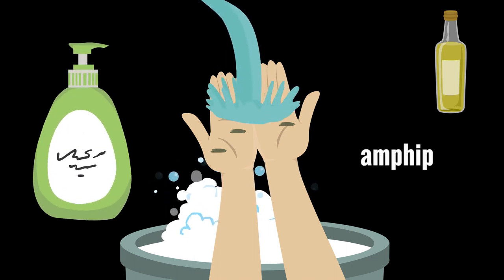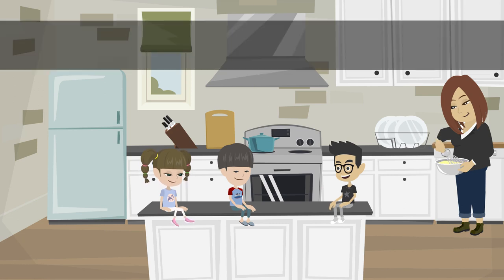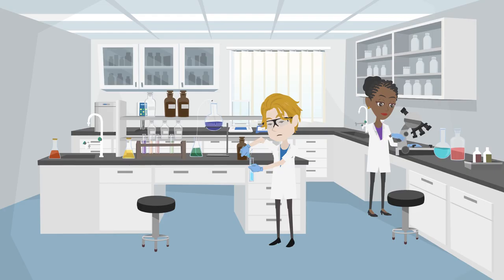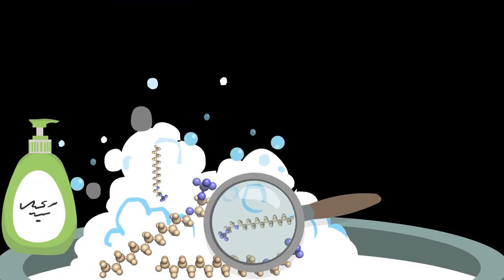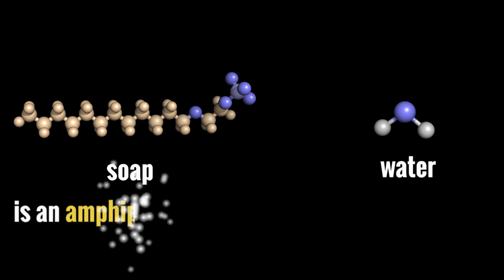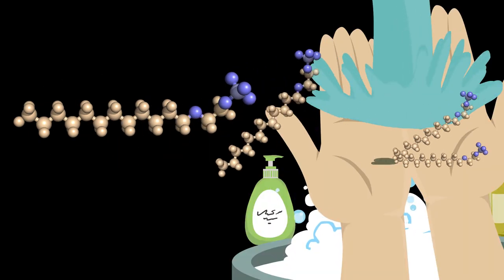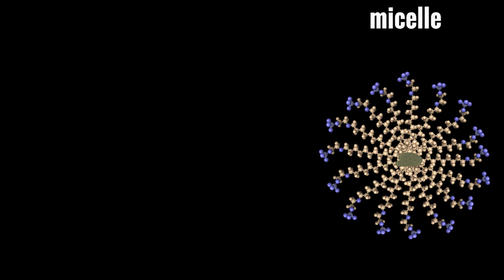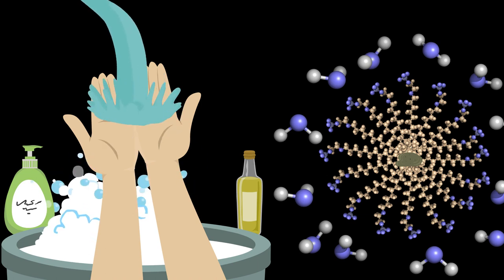How does soap work?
Ever heard of soap? Watch to learn how it works to clean your hands of dirt, grime and germs!

Let us know on Twitter and Instagram @thepreschoolphd what other topics you'd like to learn about!